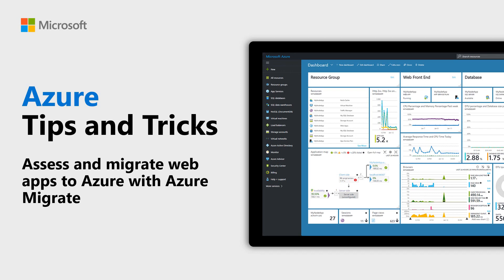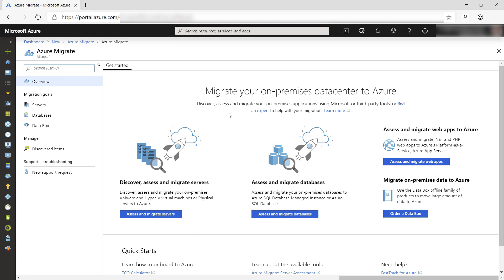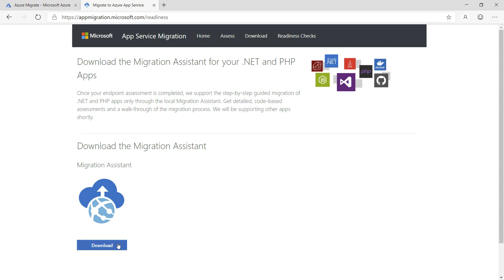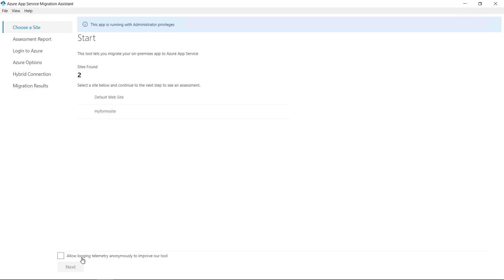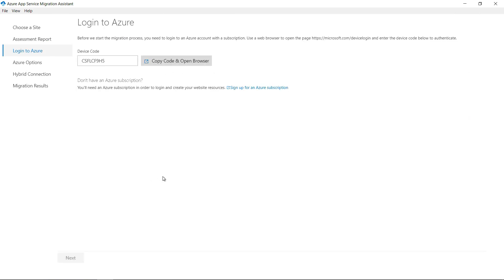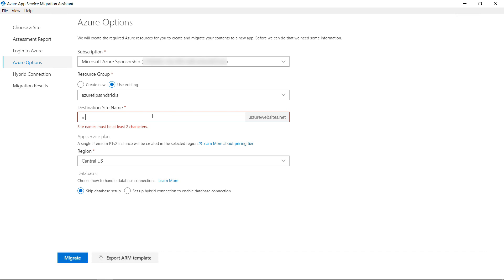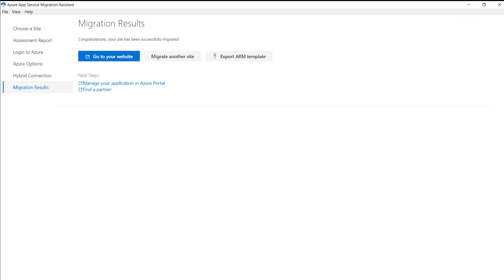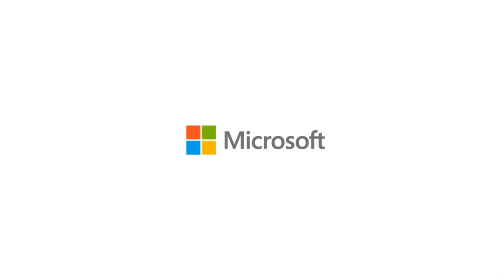How to assess and migrate web apps to Azure with Azure Migrate | Azure Tips and Tricks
In this edition of Azure Tips and Tricks, learn how to assess and migrate web apps to Azure with Azure Migrate.